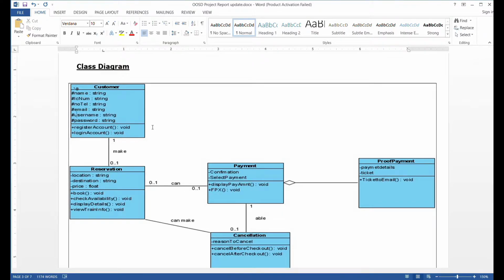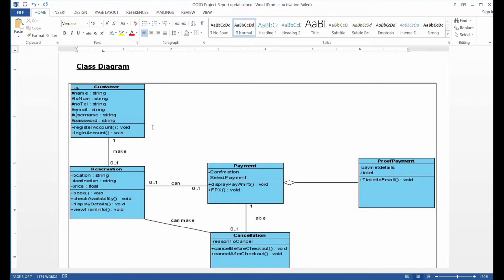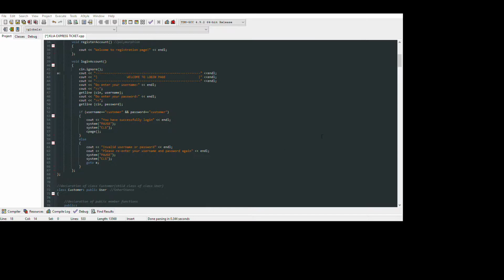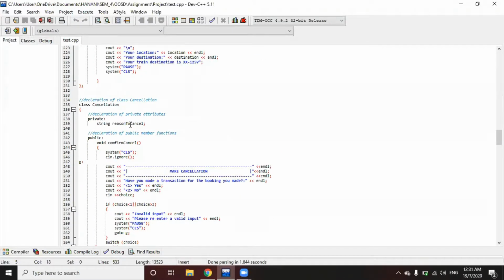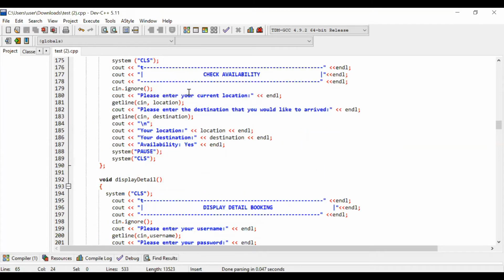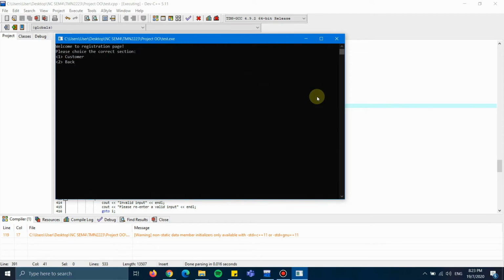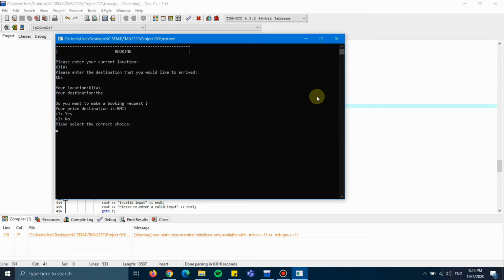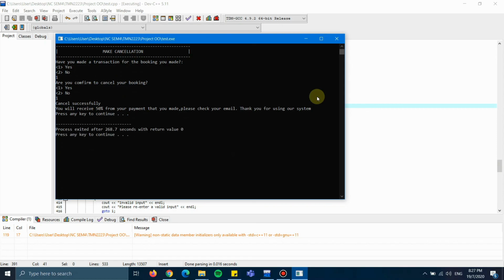OOSD KLIA Ticket